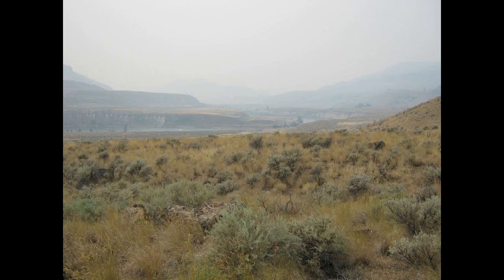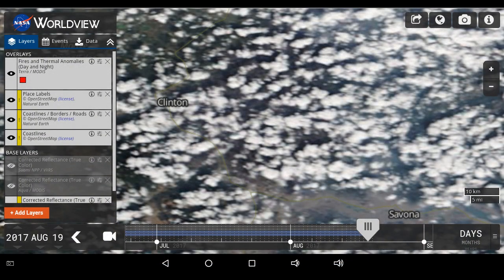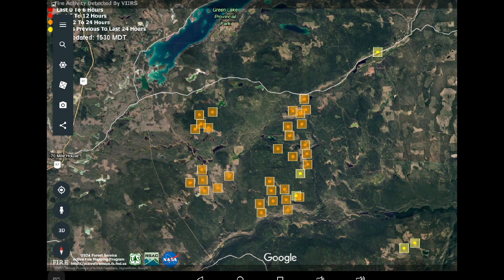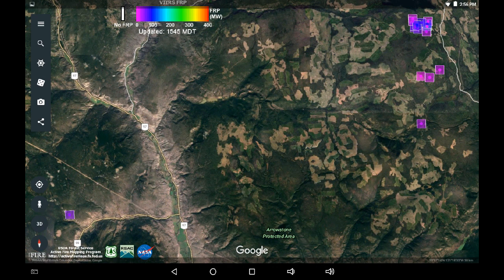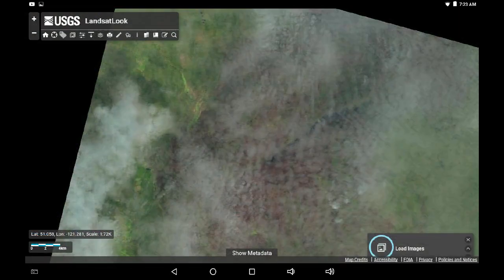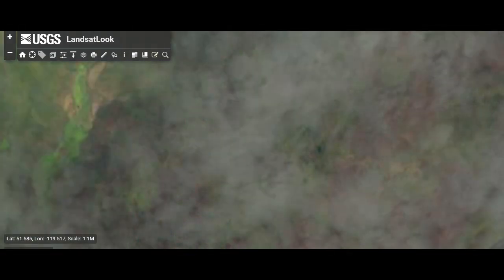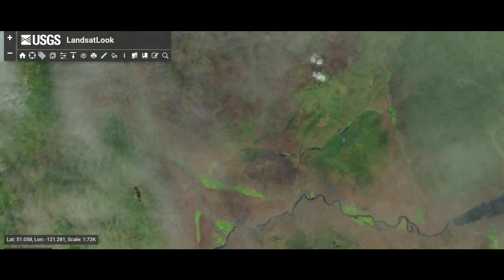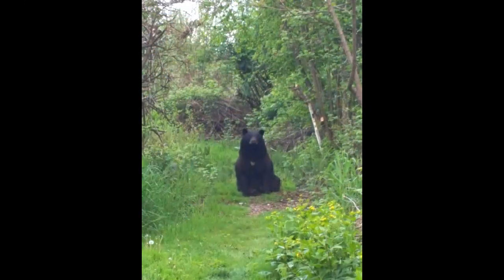August 19 6pm Update: Observing Infrared, Radiative, Landsat Images, Forest Elephant Hill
Latest check at Aug 19 Posted 6pm Aug 19, reviewed with overlay infrared maps from NRC, Google KML data. Fire perimeter updates are available on Regional Maps below. This video examines burned areas within Elephant Hill fire perimeter available on NASA Worldview and Landsat.

Introduction images near Basque S of Ashcroft and Snohoosh Lake S of Vidette.

Links